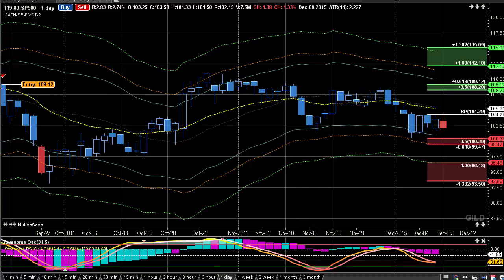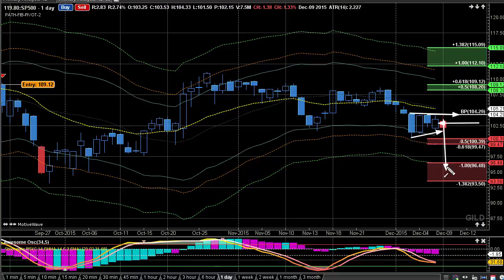Expert Day Trading Strategy - Support & Resistance